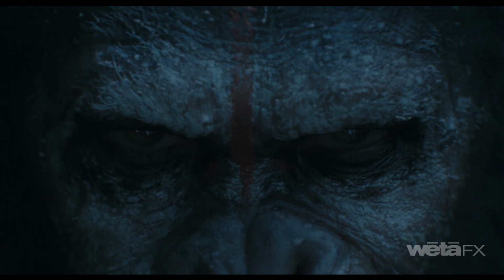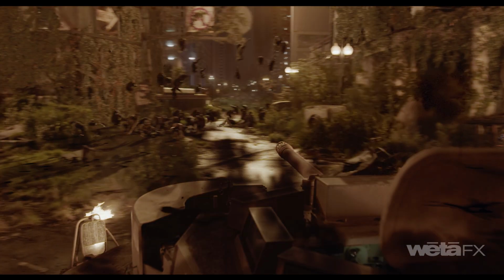Creating the Apes & Dystopian San Fransisco | Dawn of the Planet of the Apes VFX Breakdown | Wētā FX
Wētā FX artists worked with cutting-edge technology that included an advanced outdoor motion capture system, fur simulation tools, and detailed facial geometry to achieve nuanced and emotive character performances for the apes as they roam through a dystopian San Francisco in Dawn of the Planet of the Apes.

About Wētā FX:
Wētā FX, formerly known as Weta Digital, is the standard-bearer for creativity and innovation in visual effects and animation; attracting talent, partners, and clients that seek to push what is possible in pursuit of their artistic vision. Based in Wellington, New Zealand, we are 1,500 of the most ambitious artists, engineers, and executives you’re likely to meet.

Our ground-breaking work has earned seven visual effects Academy Awards®, twelve Academy Sci-Tech Awards and seven visual effects BAFTA Awards in addition to the 54 Visual Effects Society Awards awarded to us by our peers.

We’re known for performance-driven animated characters such as Gollum, Kong, Neytiri, and Caesar as well as the worlds we create including Middle-earth, Pandora and countless others.